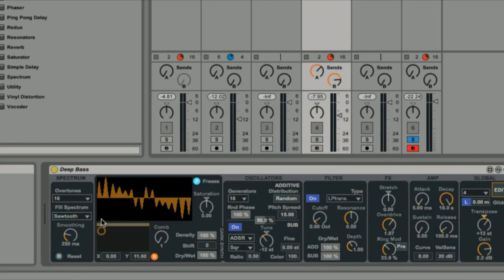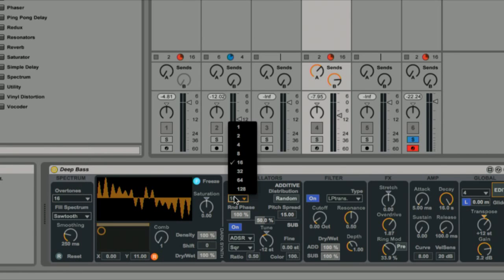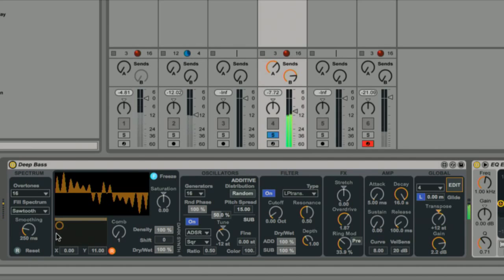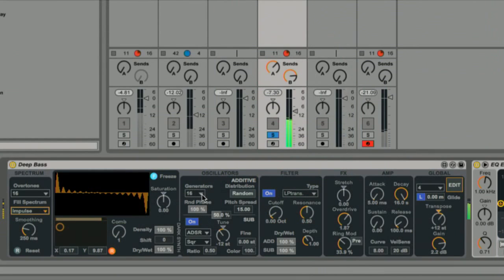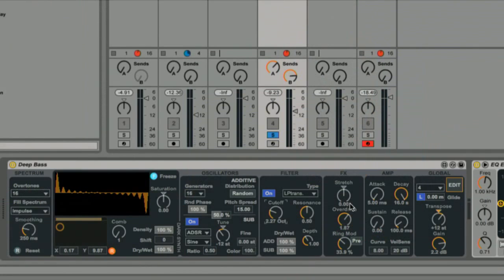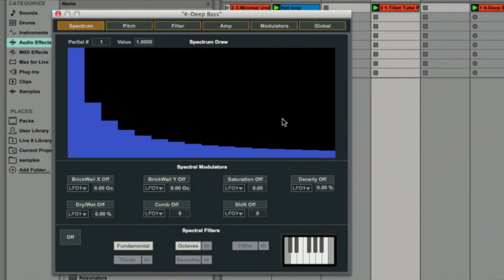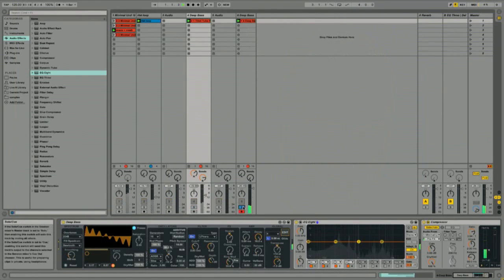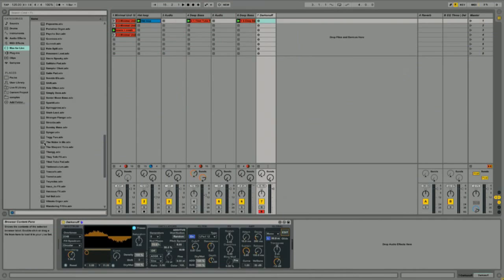FFL! Exploring Ableton Dark Synth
Our Ableton expert and course tutor Anthony Chapman takes a look at Live's new additive synth plugin Dark Synth.